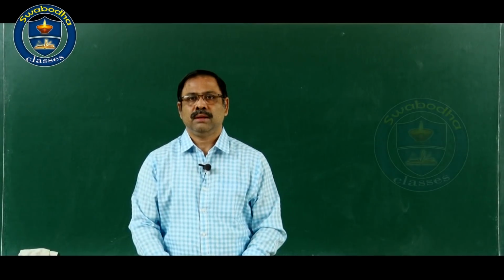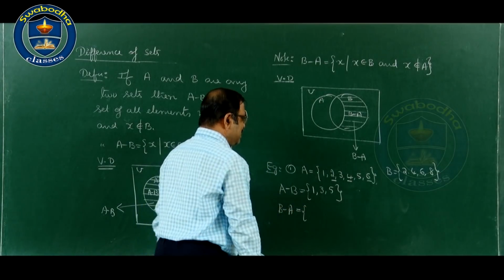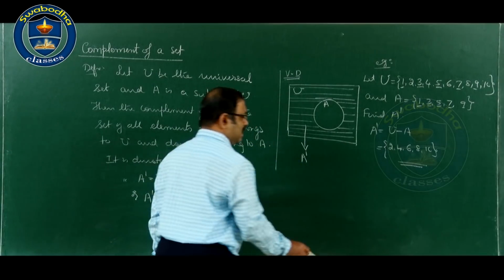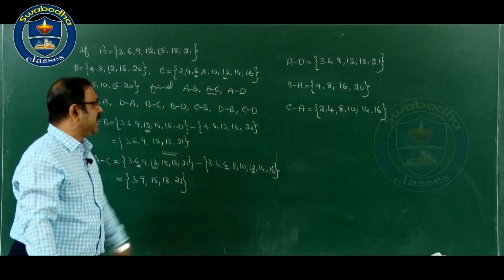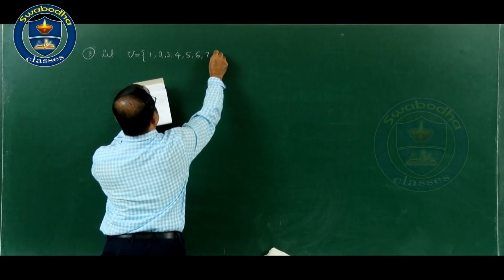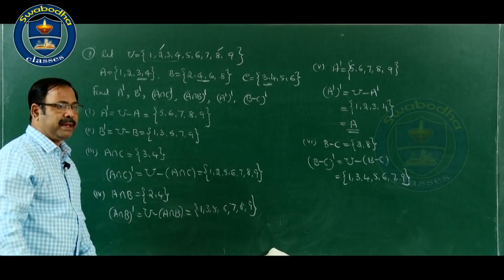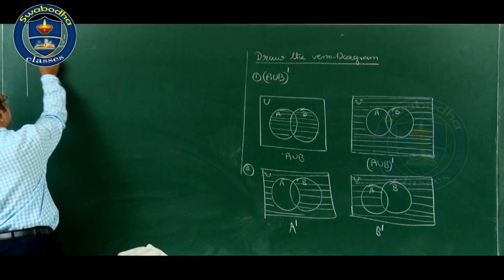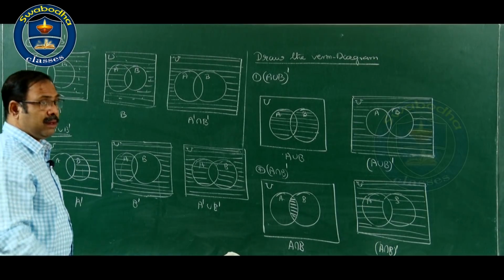Mathematics Chapter - 1 : Part 4/5 Sets II By Prof T.Rajaram Rao